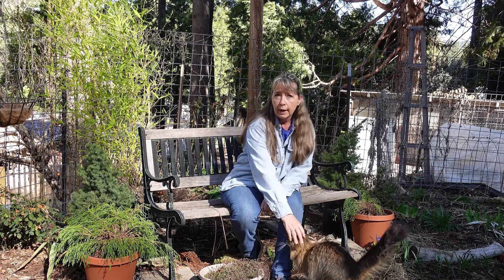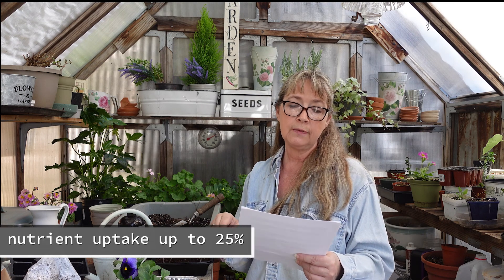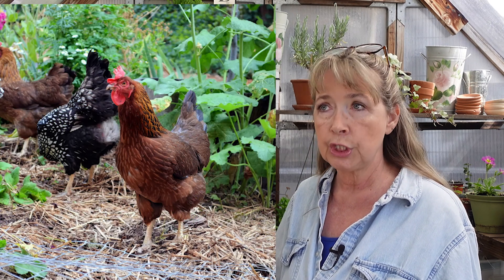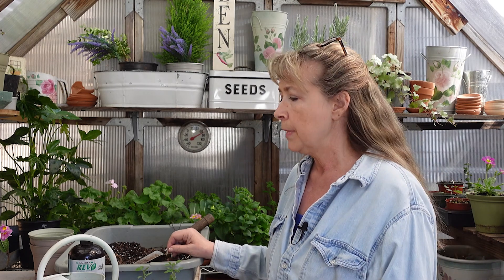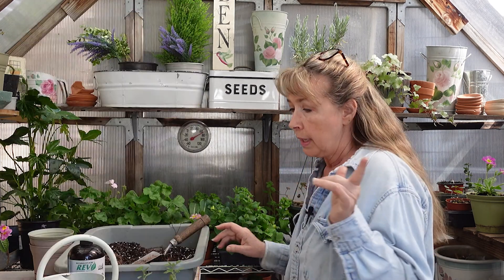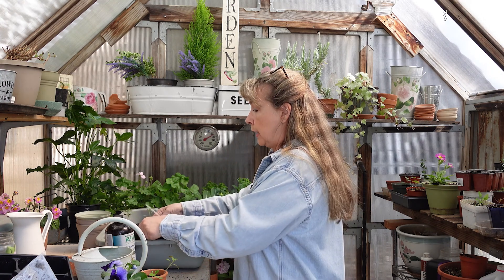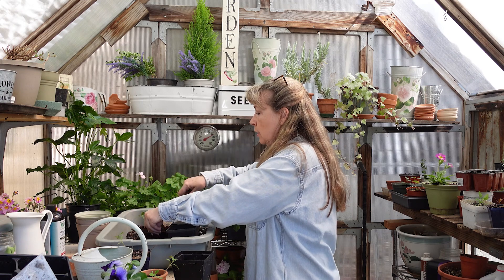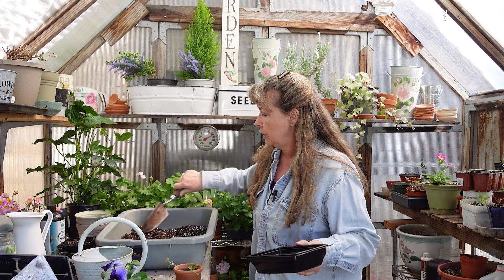A Garden Chat and Organic REV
Let's chat about something that will help you in your garden. I wanted to share with you something I have been using for over 6 months and have been very impressed with the results.

*Thank you for supporting my channel by sharing, liking, and commenting on the videos! It means so much to me.

It is called Organic REV. It is a growth stimulant and not a plant food or fertilizer.  Once I noticed how well it was working for me I started to share in my videos what I have been using it for.

When the company asked me to partner with them I jumped at the chance. Our goals align with gardening in an earth friendlier way.

My blog post has more information and links that can explain it way better than I can

Mailing Address:
Pamela Groppe